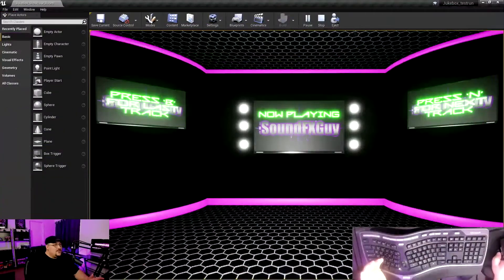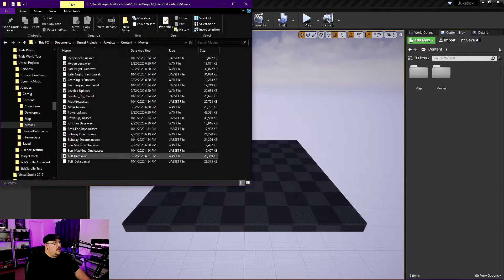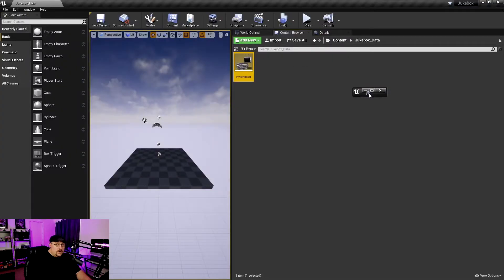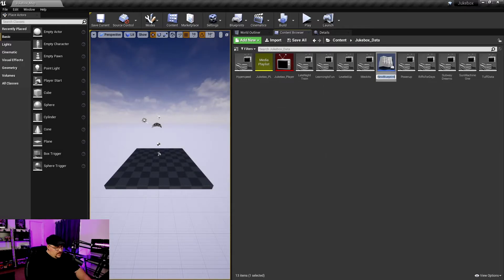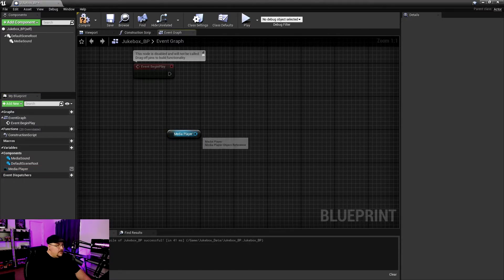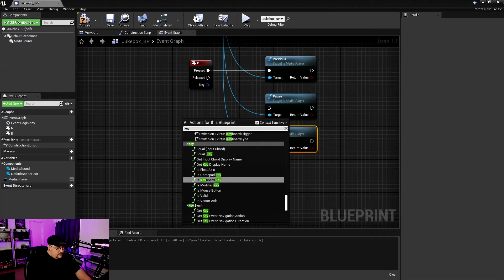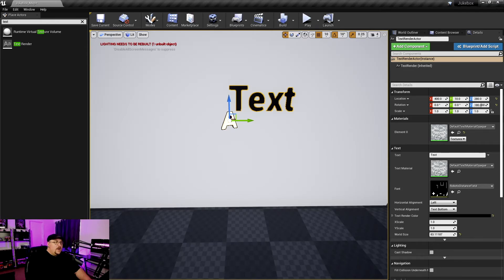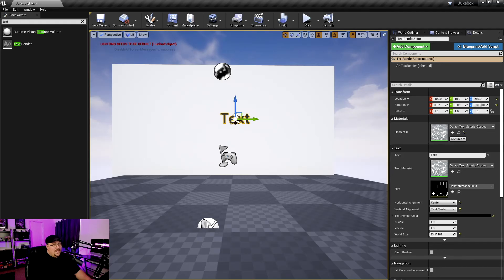Unreal Engine Jukebox System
This week we're creating an in-game jukebox system so that players can select from a list of songs during gameplay.